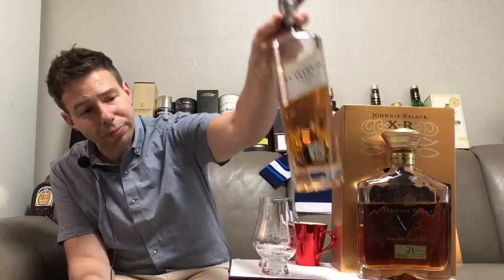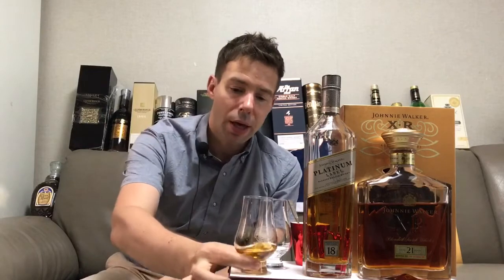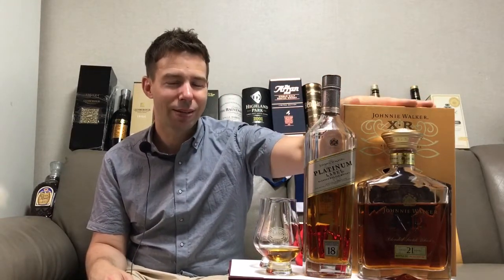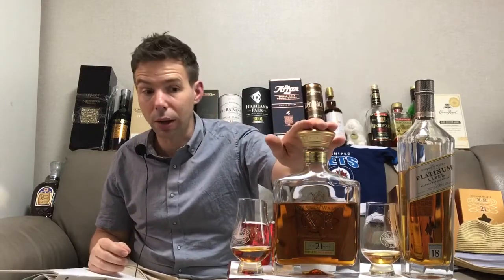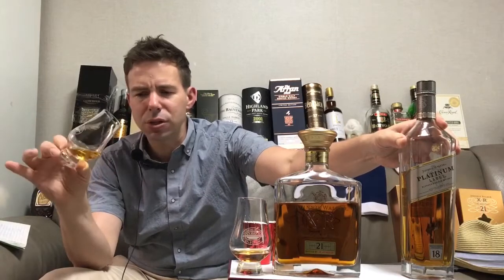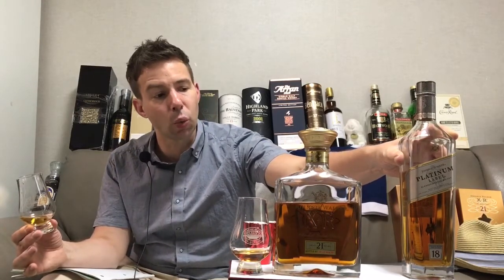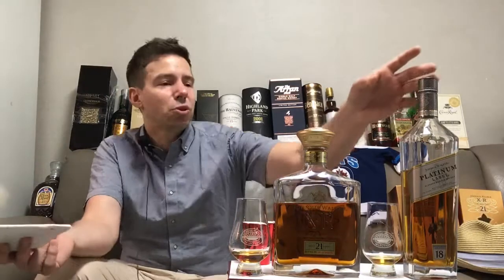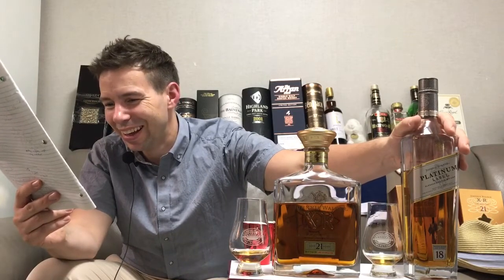Johnnie Walker 18 Year Old (Platinum Label): WhiskyWhistle 186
Is Johnnie Walker 18 Year Blended Scotch Whisky worthy of a single malt lover?
(Cont'd below)whisky
you’ll get a monthly newsletter and get ad-free private viewing of reviews before they go public.
Mark checks out Platinum, the next-to-top in the Johnnie Walker range, now called simply Johnnie Walker 18 Year Old. Is this a single malt beating blend or gift fodder? Watch and find out! Tried it? Want to?